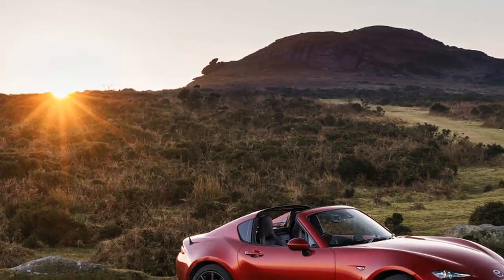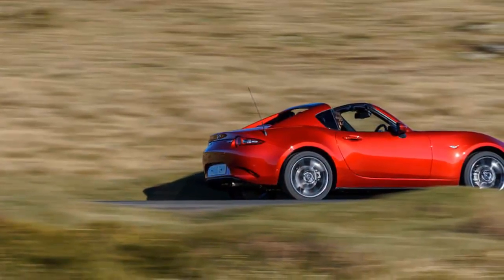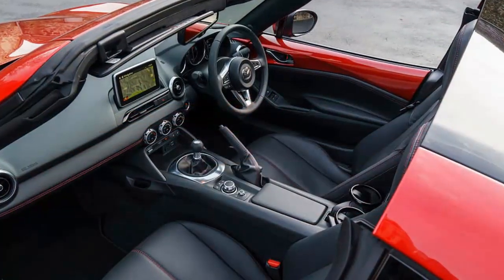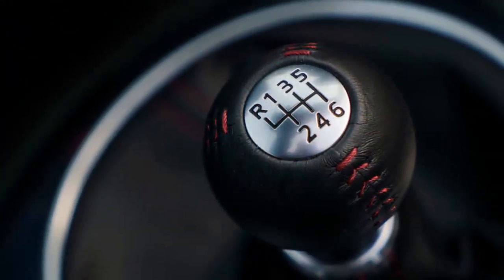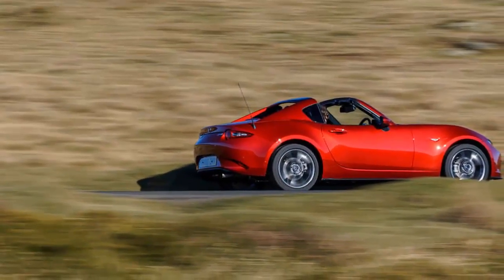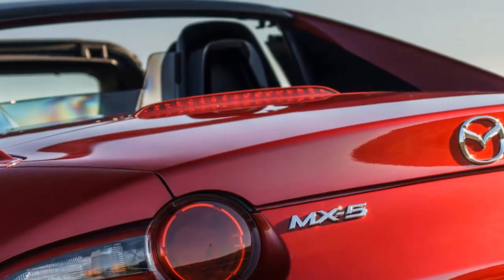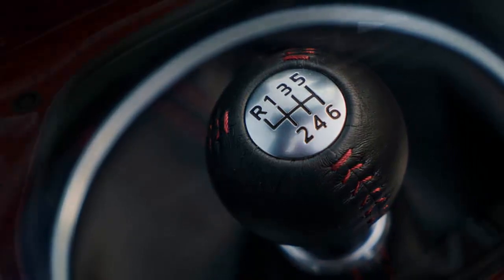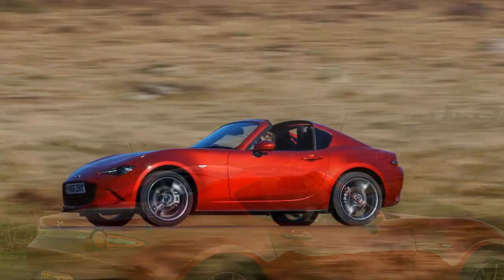Watch This Before Buy Mazda MX 5 RF 2.0 160 UK (Buyer Review)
This side of a Lotus Elise or Porsche Cayman, delicacy and balance of the standard Mazda MX 5 RF 2.0, but it’s not perfect.

Turn into a quick corner at speed, and the fabricroofed MX 5 160 UK pitches over heavily on its springs, before finally settling down and regaining composure.

Just watch our completes review video...